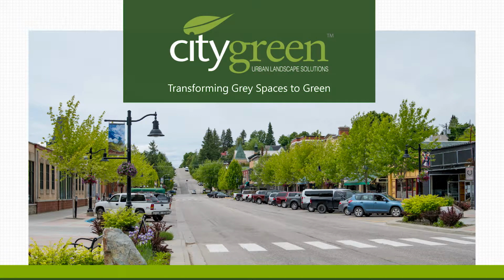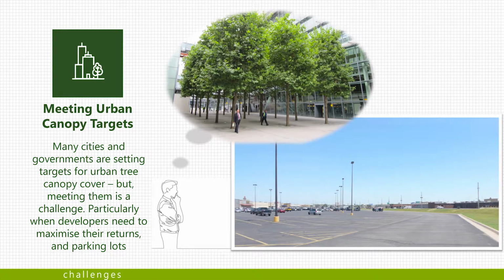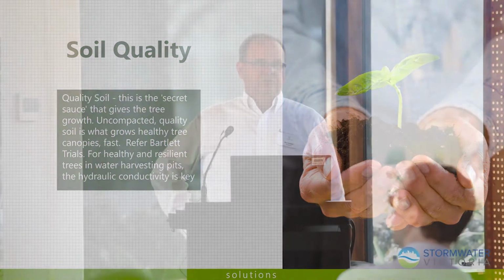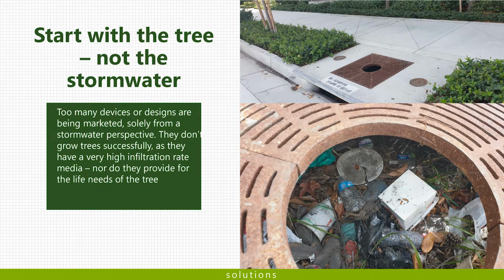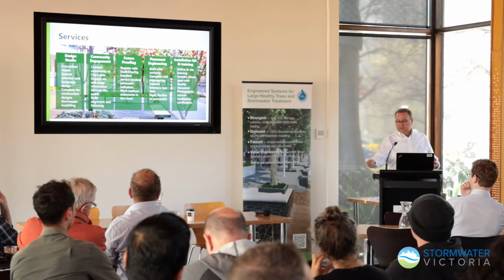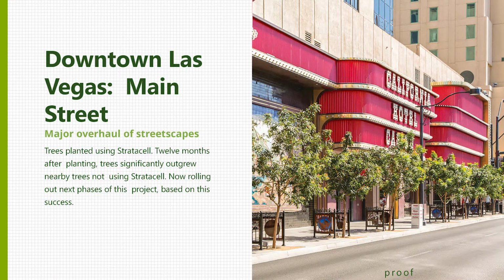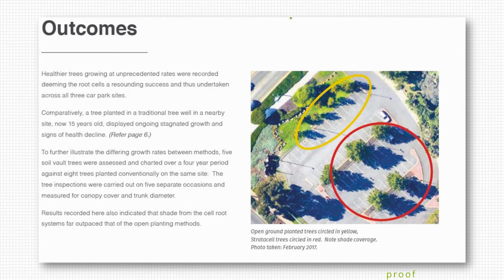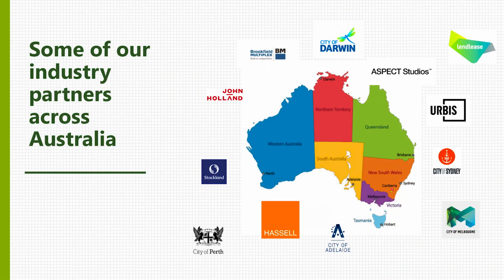City Green - Transforming Grey Spaces to Green - Ben Gooden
Stormwater Victoria - Water Smart Trees Seminar
Thursday 26th September 2019

Thanks to our sponsors Citygreen, the Water Smart Street Trees Seminar combined the expertise of four speakers from differing perspectives that provided attendees with all they needed to know about placing water smart trees in our urban landscape.

Ben Gooden – Transforming Grey Spaces to Green